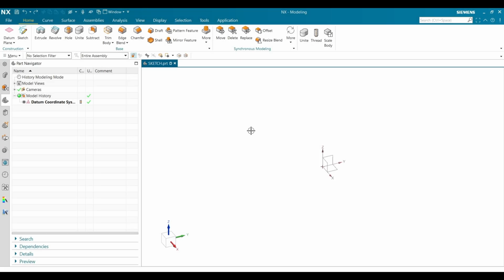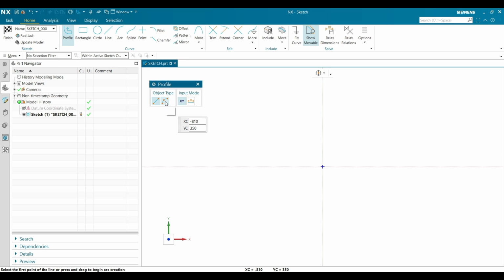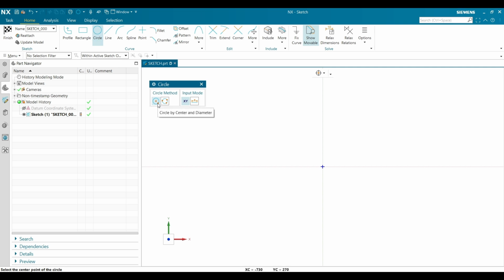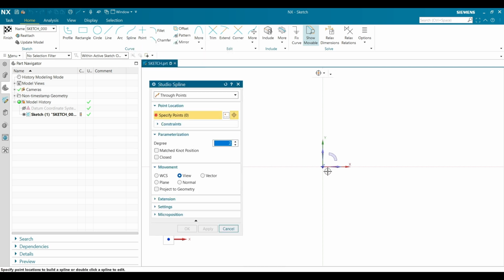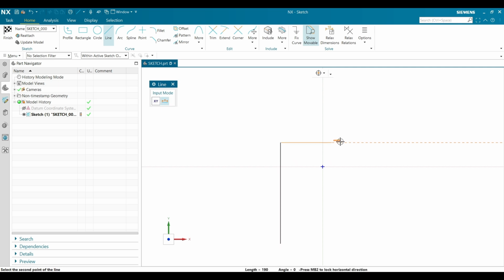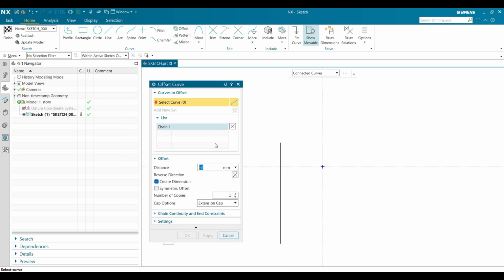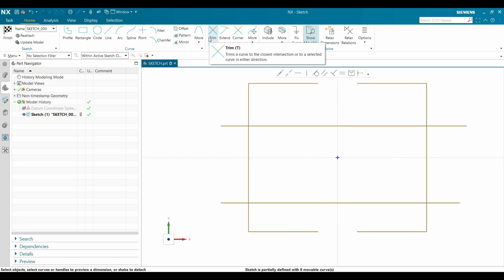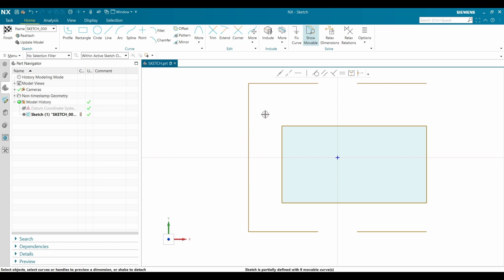SKETCH MODULE TUTORIAL || TUTORIAL 1 || NX SIEMENS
🚀 Master the Sketch Module in NX Siemens! 🚀

Welcome to this detailed tutorial on the Sketch Module in Siemens NX! In this video, we will walk you through the essential sketching tools and commands, helping you create precise 2D sketches that form the foundation of 3D models. Whether you're a beginner or looking to sharpen your skills, this guide covers everything you need to know!

🔹 Topics Covered in This Tutorial:
✅ Introduction to the Sketch Module
✅ Creating and Editing Sketches
✅ Lines, Circles, Rectangles, and Arcs
✅ Trimming, Extending, and Mirroring
✅ Pattern & Offset Commands
✅ Using Reference Geometry

✔ Learn NX Siemens step by step
✔ Improve your CAD design efficiency
✔ Master essential sketching techniques

⚙️ Software Used:
Siemens NX - A powerful and versatile CAD/CAM/CAE software for 3D modeling and engineering design.